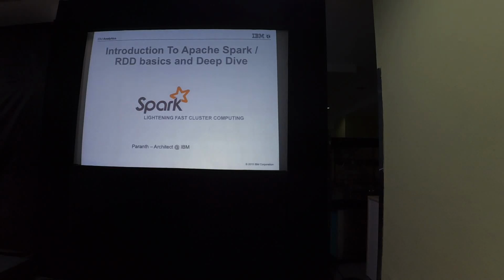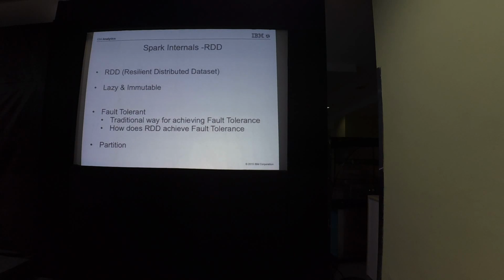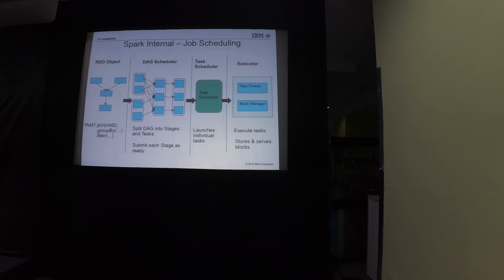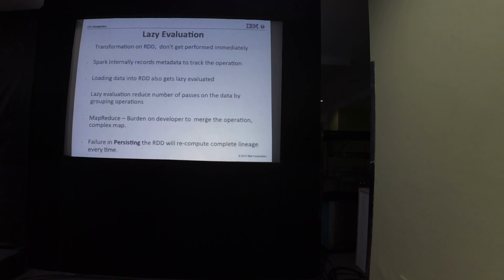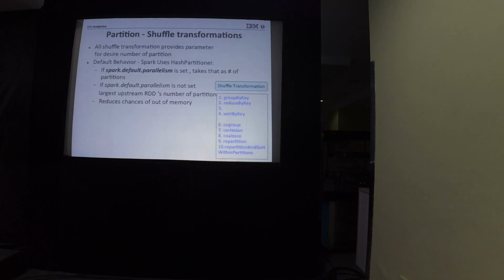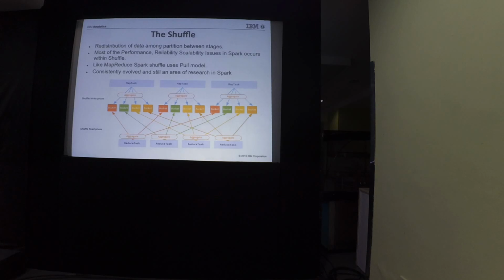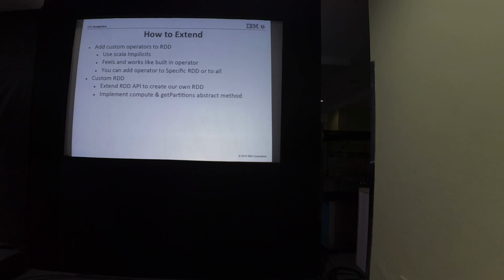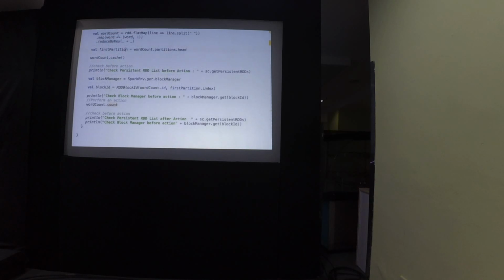Apache Spark Introduction and RDD basics and deep dive--full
Apache Spark Introduction and Resilient Distributed Dataset basics and deep dive

Apache Spark's memory abstraction is RDD (Resilient Distributed DataSet). One of the key reason why Apache Spark is so different is because of the introduction of RDD.

You cannot do anything in Apache Spark without knowing about RDDs.

In this video we will give a high level introduction to RDD and in the second half we will have a  deep dive into RDDs.

Speakers -